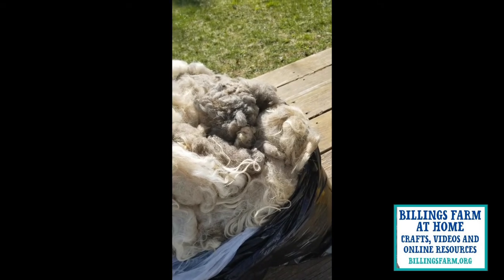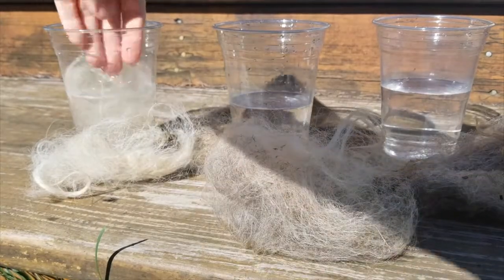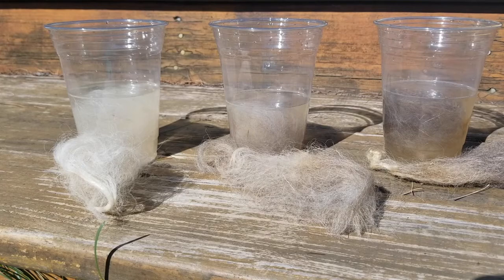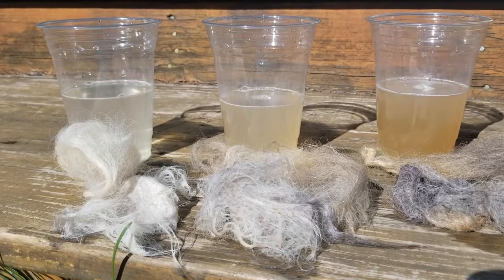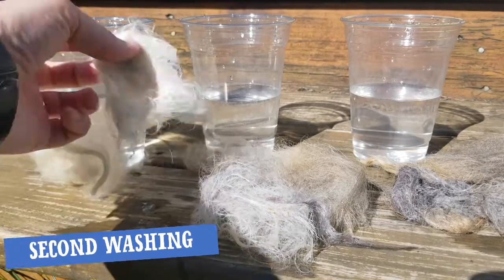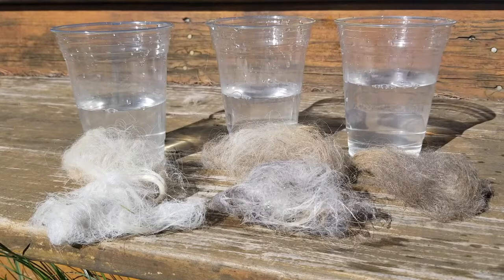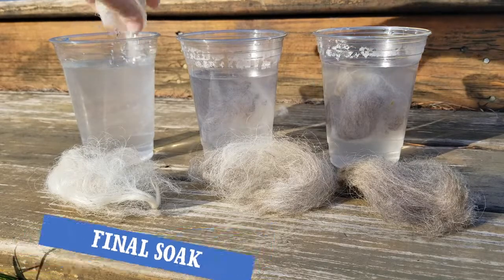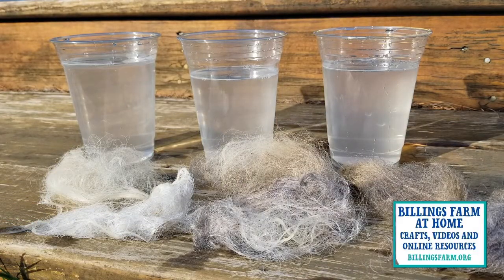Billings Farm at Home: Thursday Threads - Tiana Demonstrates Wool Washing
It’s Spring Cleaning Week at Billings Farm at Home. Today Tiana shows us what wool looks like before and after cleaning, and the steps in between.

There's more to learn at Billings Farm at Home.